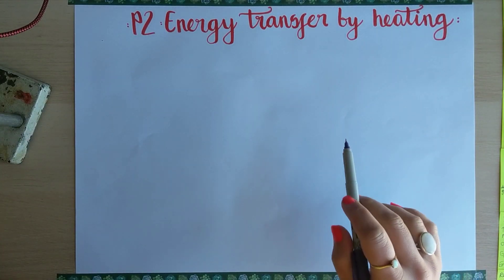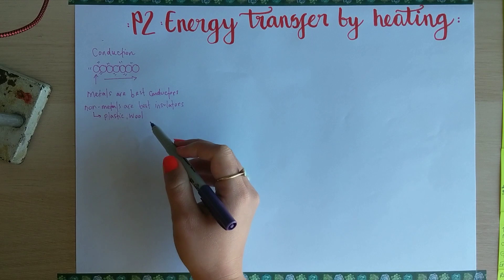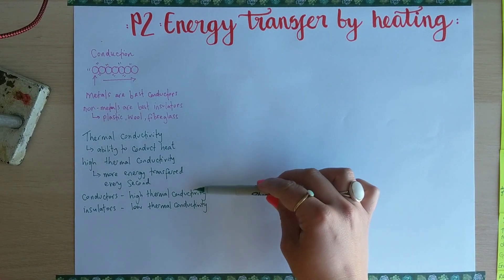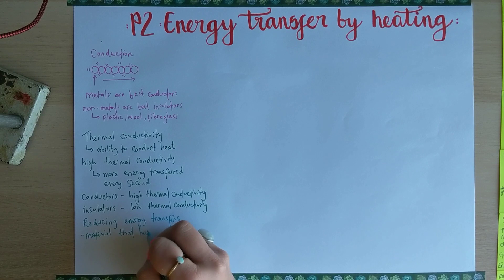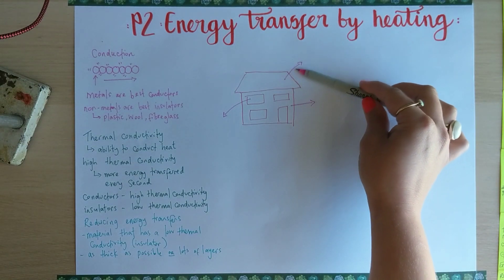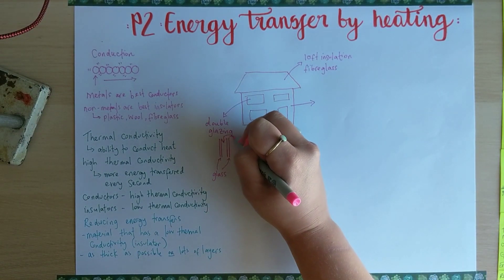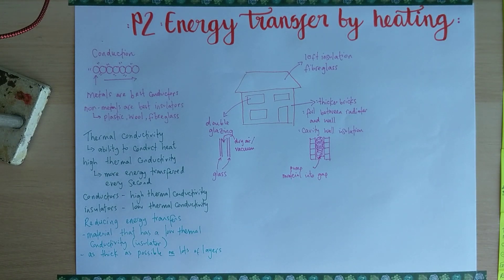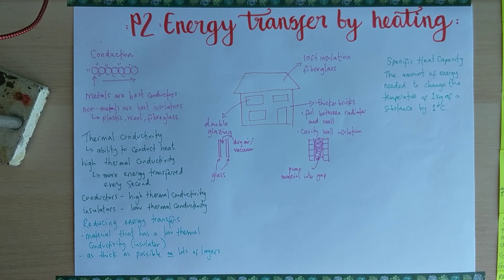P2 Energy transfer by heating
This is a summary video of the AQA Combined Science Trilogy topic Energy transfer by heating.
It covers conduction, thermal conductivity, insulating houses and specific heat capacity.